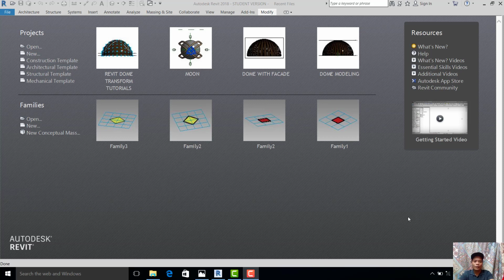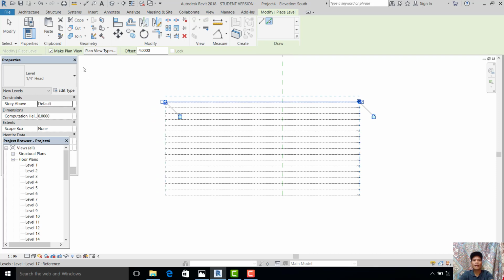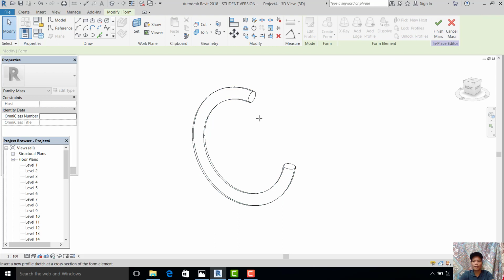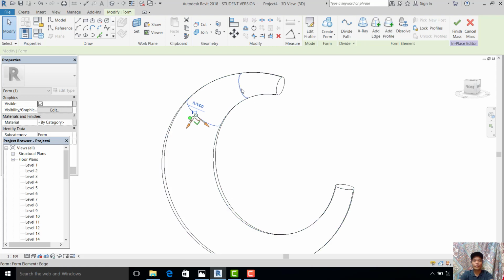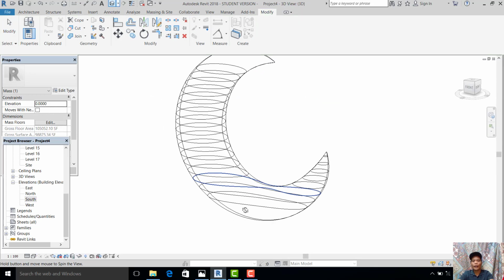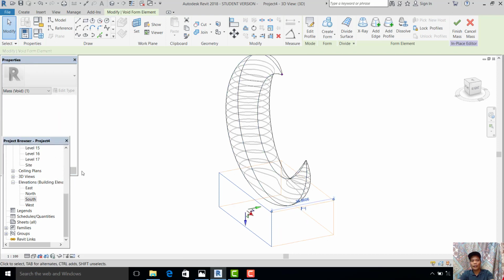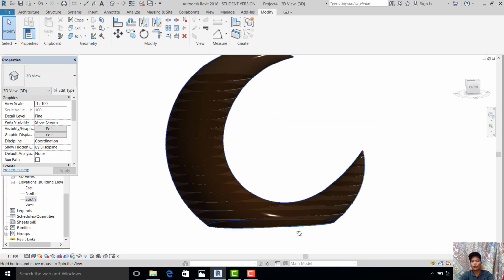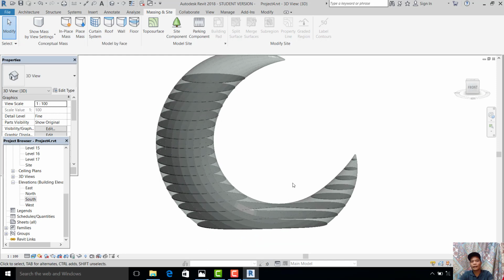Revit Modeling Crescent-Moon-Tower-Dubai Tutorials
A simple Concept Tips& Tricks Revit Creating (Parametric (Family)(Building Shape) tutorial showing you how to easily creat , then modify those as you need.

Additional Topics: curtain, panel, pattern, based, Al Bahar, tower, facade, wall, parametric, design, family, Structural, Beam, Column, Beam System, Light, family, family editor, street light, Revit, Architecture, House, Reference Plane, Detail Line, Floor,, BIM, Building Information Modeling. Building, Roof, Roof by element, Roof by extrusion, How to model a roof in revit, Revit City, Revit 2018, Revit Turorials, Revit 2017, Revit Autodesk, Revit Architecture 2017, Revit Array, Render, AutoCAD, How to model in Revit, learn Revit, Revit Biginner tutorial, Revit tutorial for Beginner, Revit MEP, Revit Structure